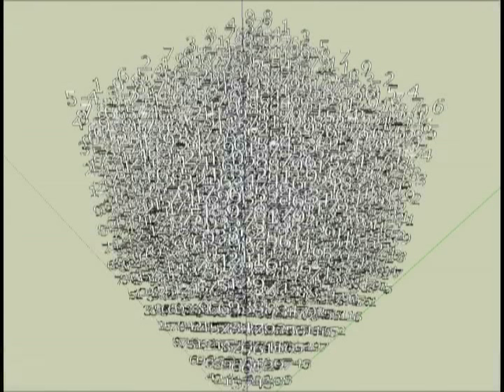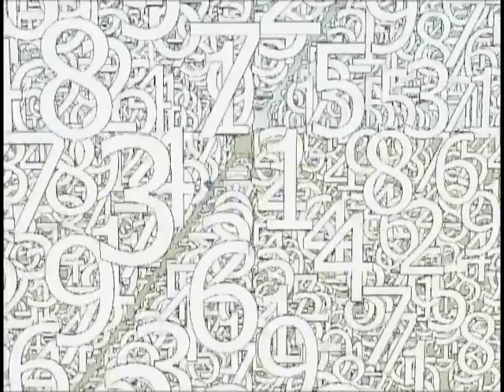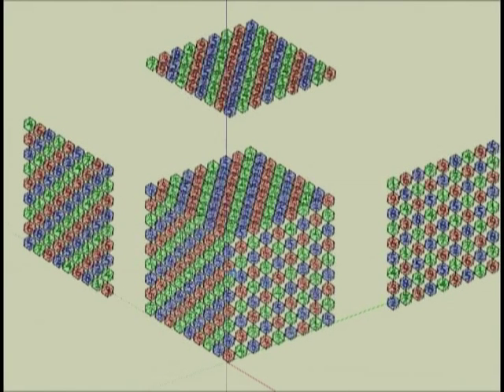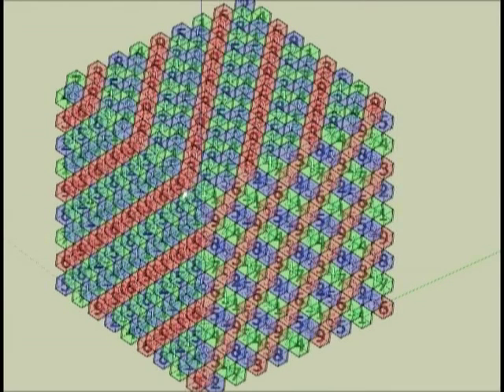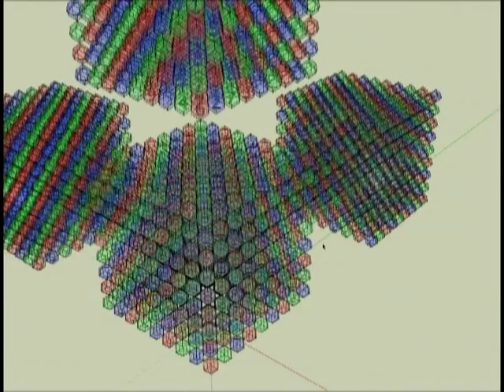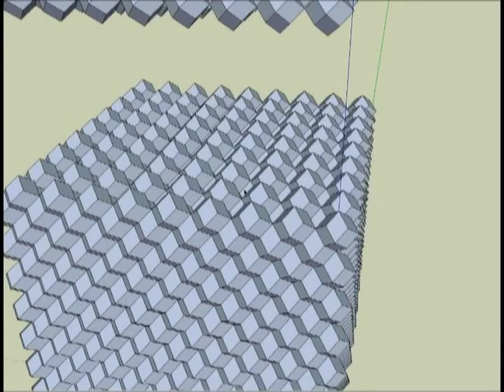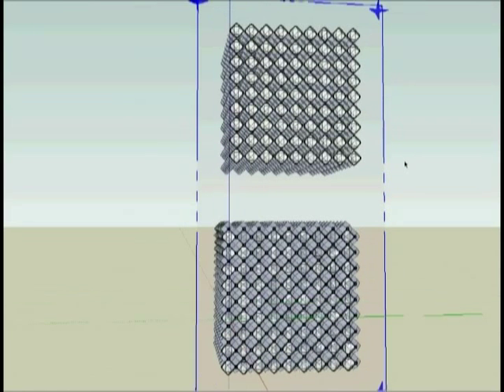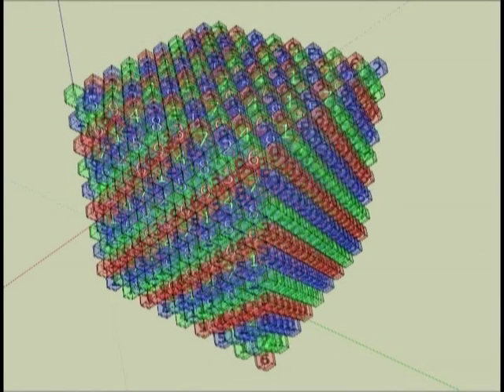P3 3D Vortex Based Math Rhombic dodecahedron Part 3 of 4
Please see parts 1,2 and 4

RWG42985 ~Russ